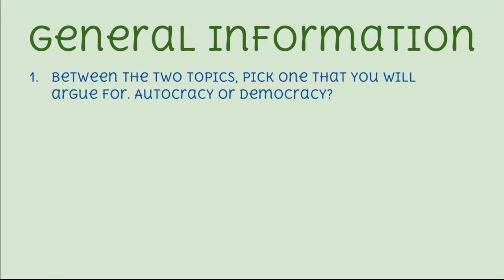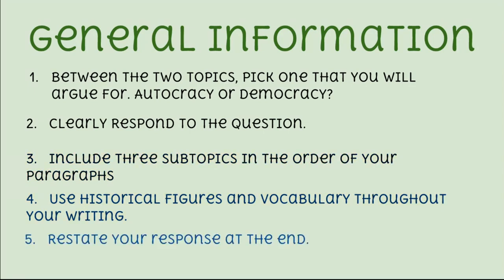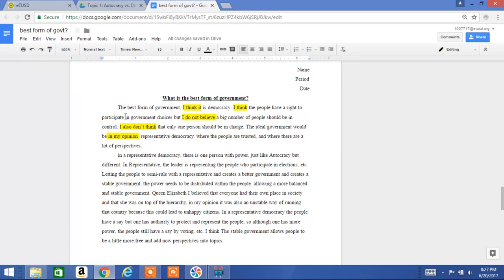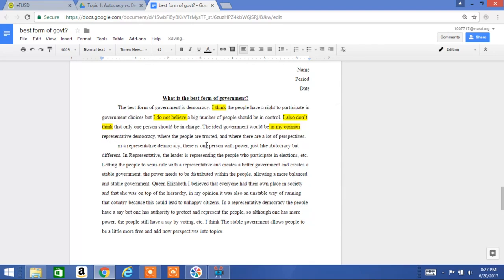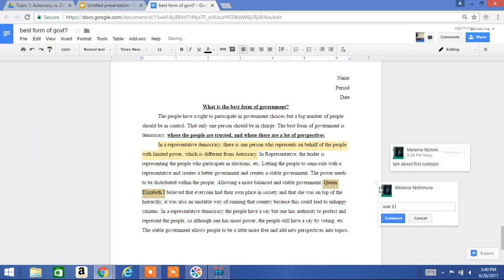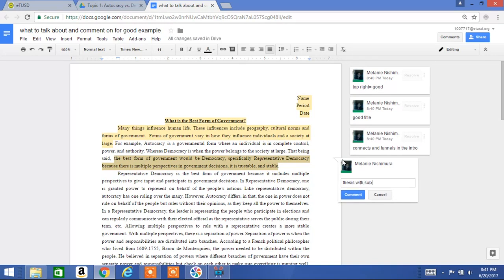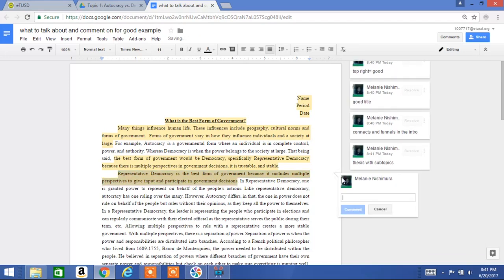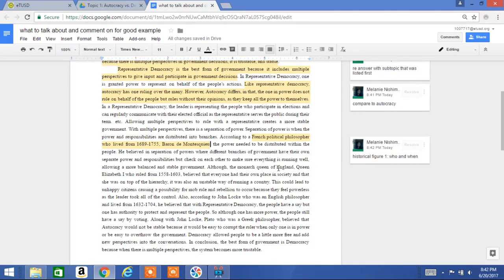Basic of Good Essay Autocracy or Democracy